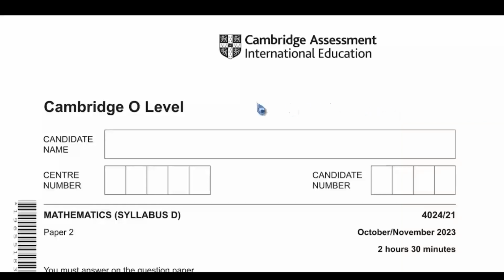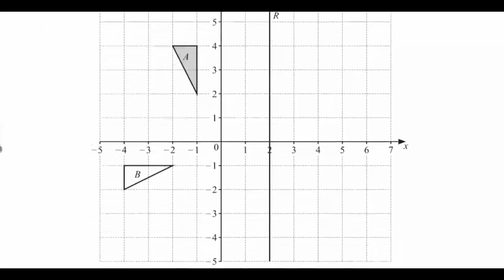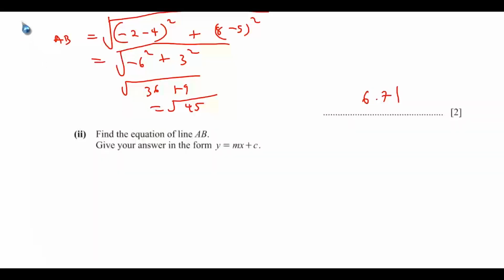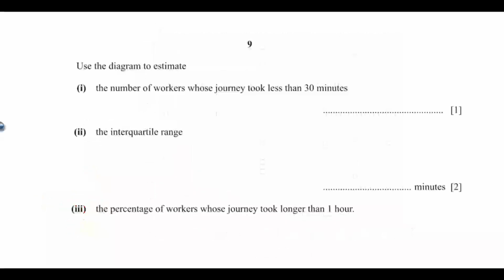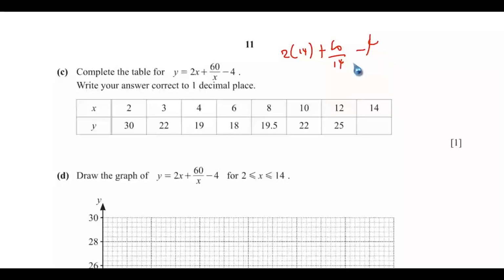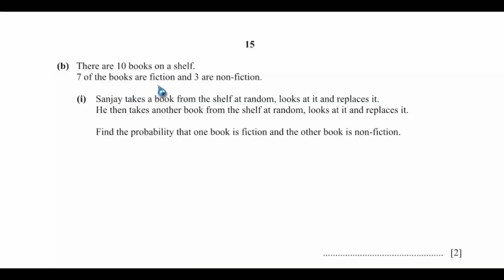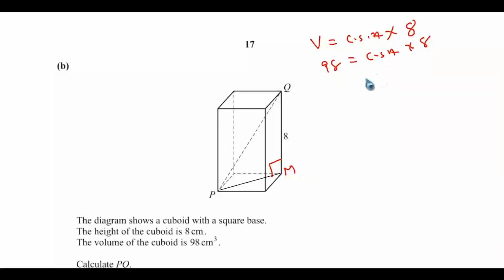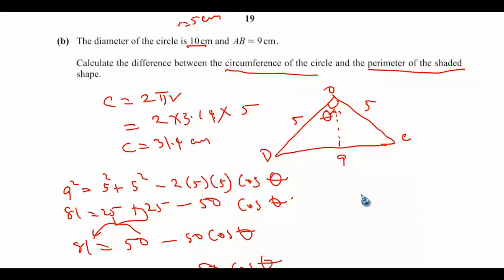CAMBRIDGE O LEVEL MATHEMATICS PAPER 21 OCTOBER NOVEMBER 2023